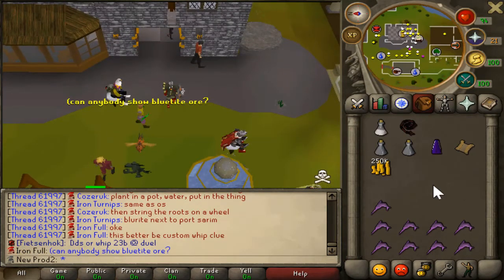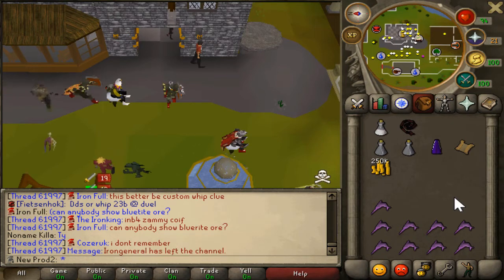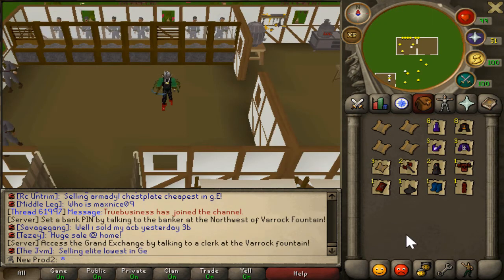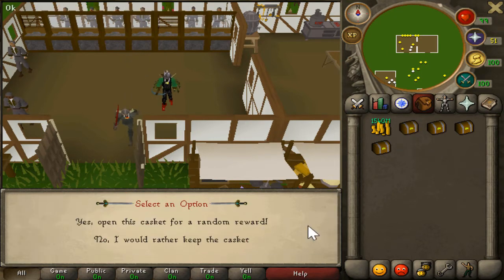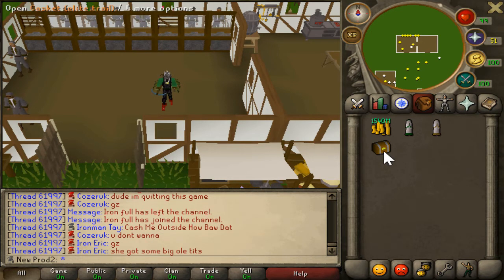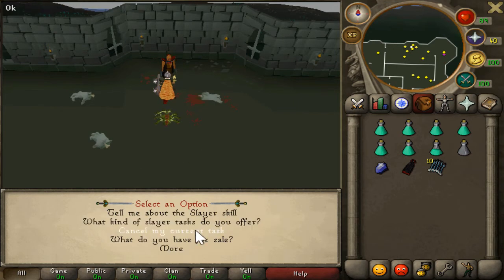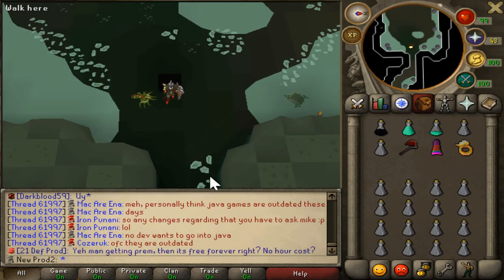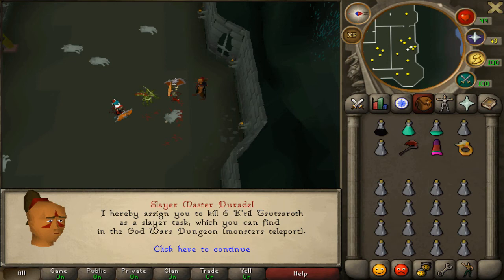PKhonor- iron man progess #3